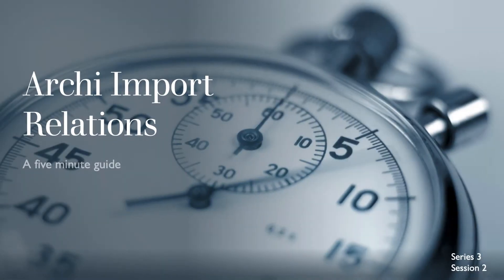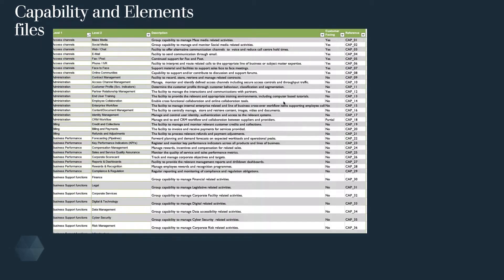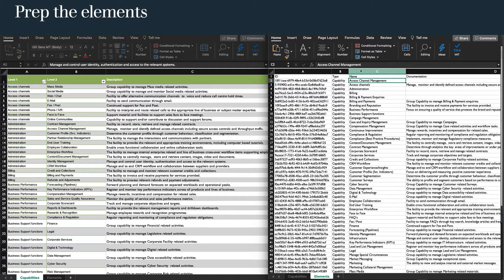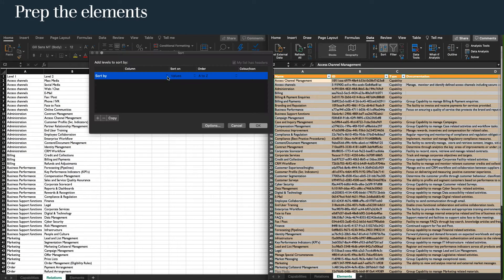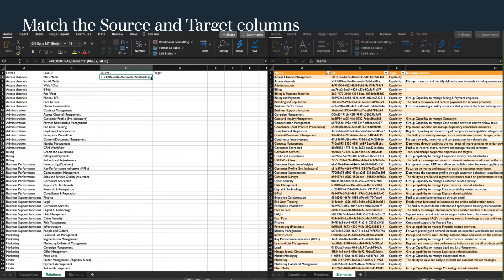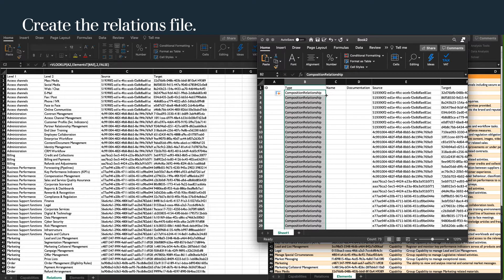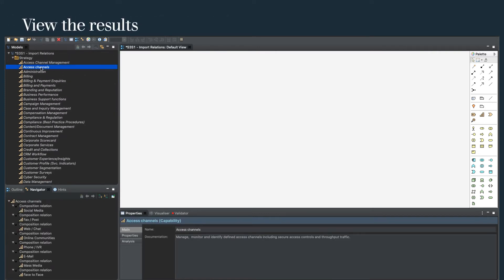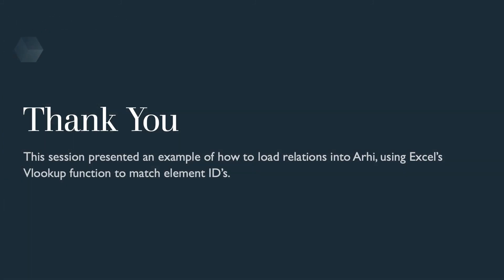3.2 Import Relations | Archi - Archimate Toolkit 5 minute guide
This session looks at how relations can be imported into an existing Archi Model.

The series provides examples of how Archi can been used to build out complete Enterprise Architecture Models.